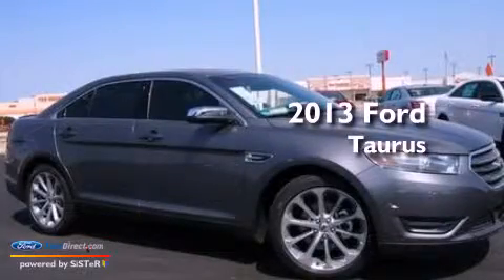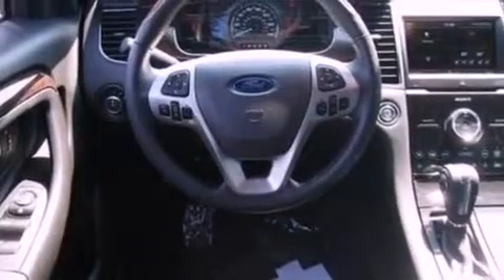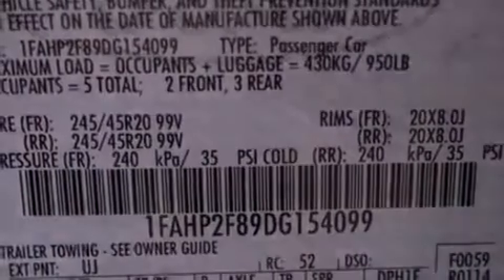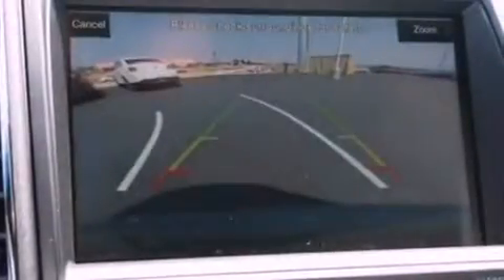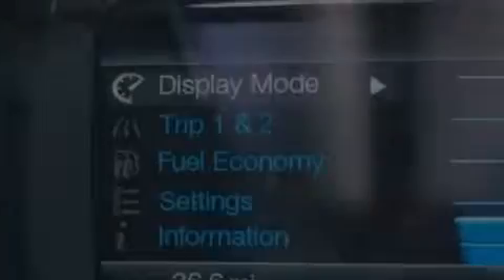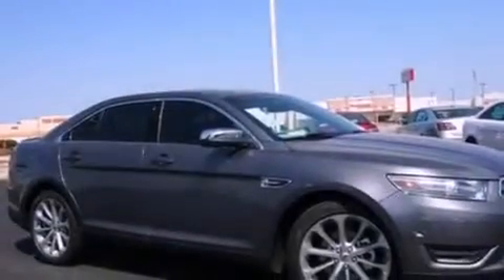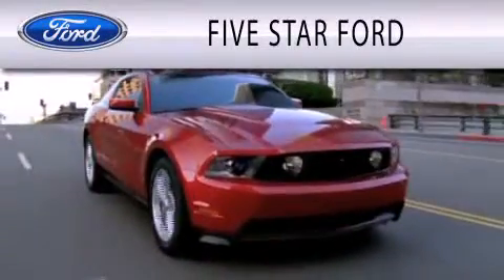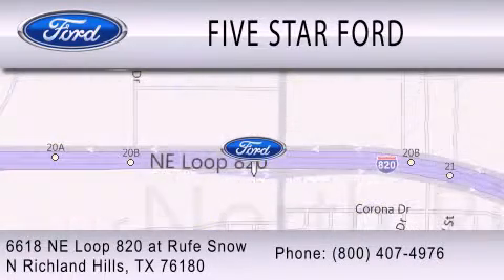2013 FORD TAURUS North Richland Hills TX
Year : 2013
 Make : FORD
 Model : TAURUS
 Engine : 3.5L V6 24V MPFI DOHC FLEXIBLE FUEL
 Trans . : 6-SPEED AUTOMATIC
 Exterior : STERLING GRAY METALLIC
 Miles : 9

 Stock : DG154099